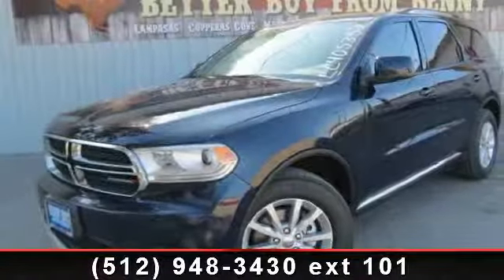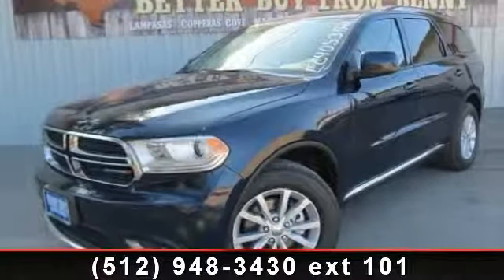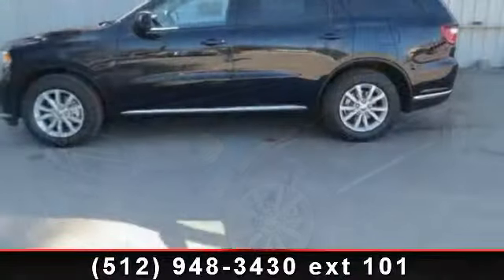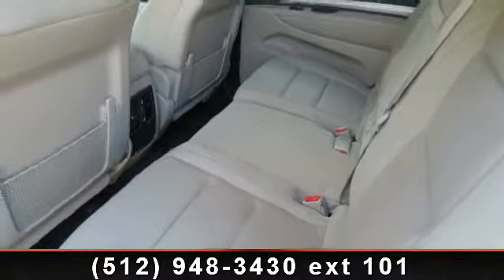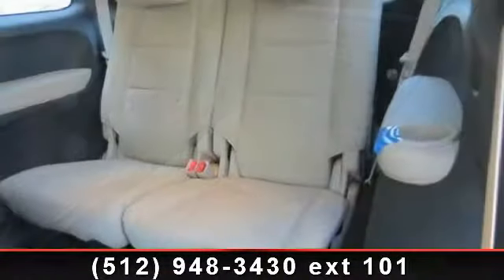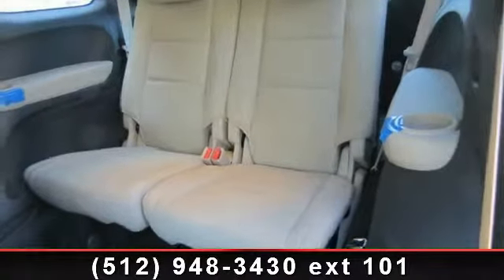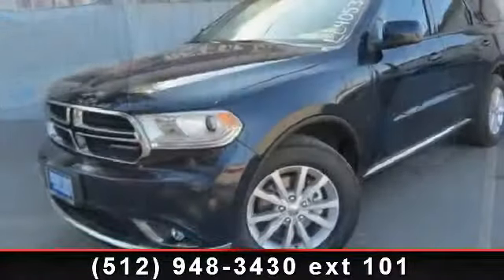2014 Dodge Durango - Benny Boyd CDJ - Lampasas, TX 76550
For Sale in: Lampasas, TX

 This really is a great vehicle for your active lifestyle* New Arrival* All smiles!!! NICELY EQUIPPED: Quick Order Package 23B, Popular Equipment Group, Radio: Uconnect 8.4A AM/FM/SXM/BT... A Better Buy from Benny Boyd!